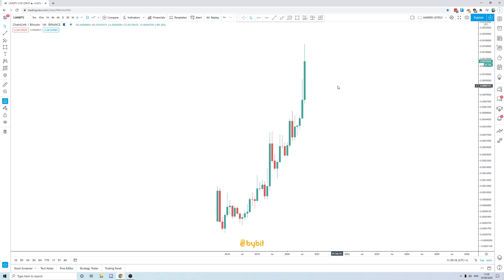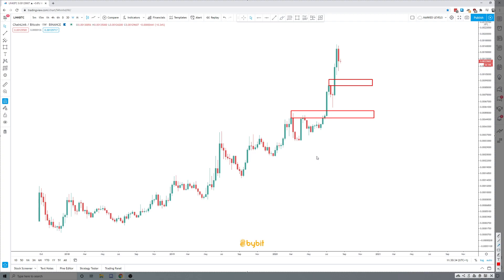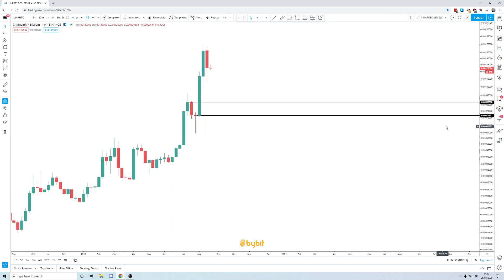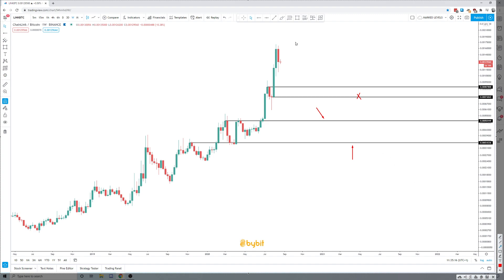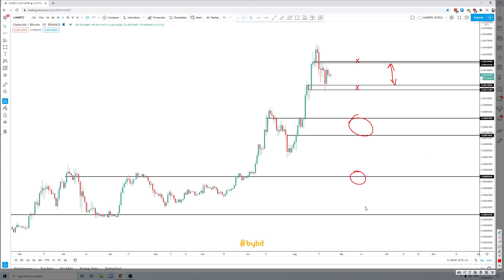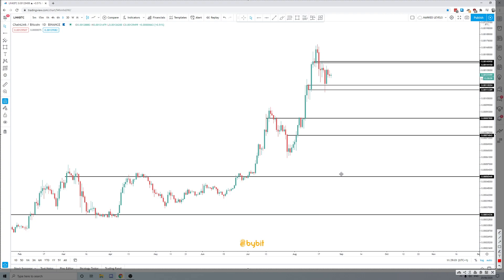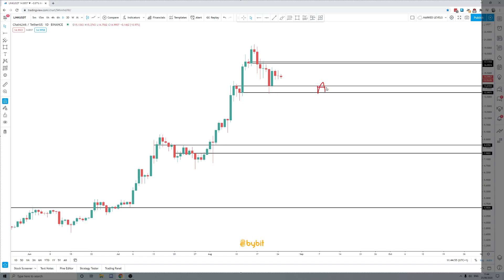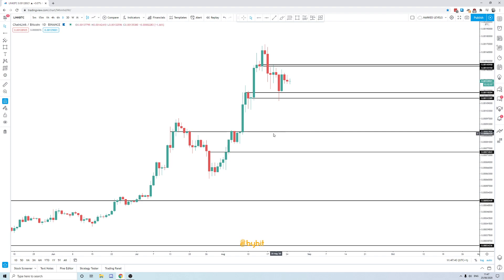Full ChainLink ($LINK) Technical Analysis - Support, Resistance, Trend, Entries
In this video, we offer a full technical analysis overview of ChainLink. The Bitcoin pair and the USD pair are both covered.

We discuss levels of support, resistance, trend continuation entries, and discuss high time frame and low time frame ideas.
TechnicalRoundup is a cryptocurrency trading, analysis, and education show hosted by @CryptoDonAlt and @CryptoCred.

We are live every Monday, Wednesday, and Friday at 19:00 UTC.

It's free.